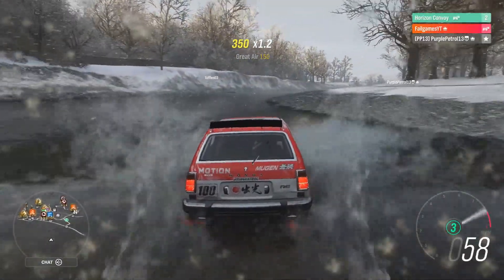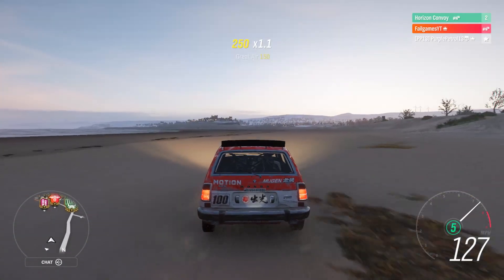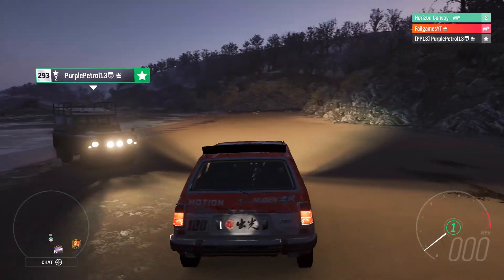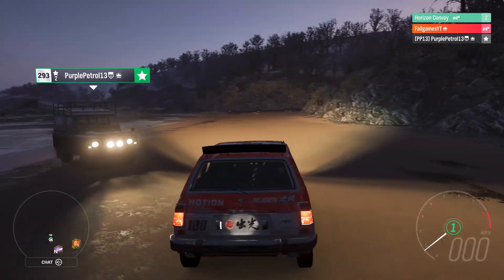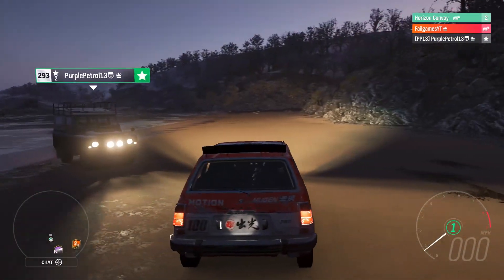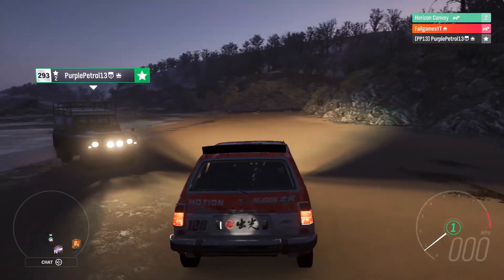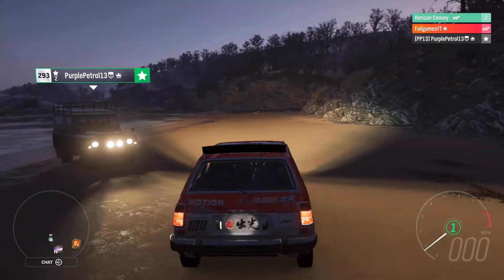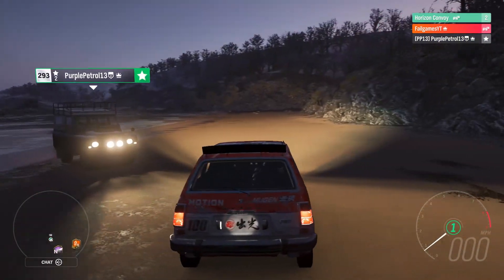THE ULTIMATE OFFROADER ROUND 2 | Forza Horizon 4 | w./ Purple Petrol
The Civic won against CaptainRic twice.
Can it win again?